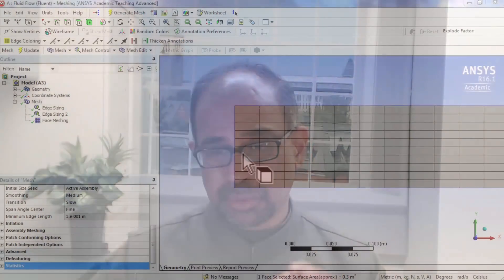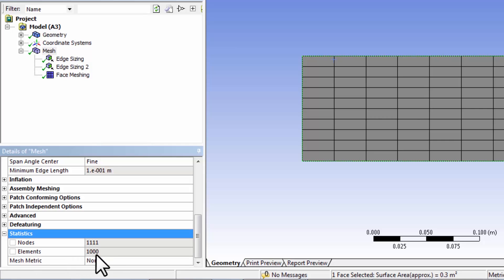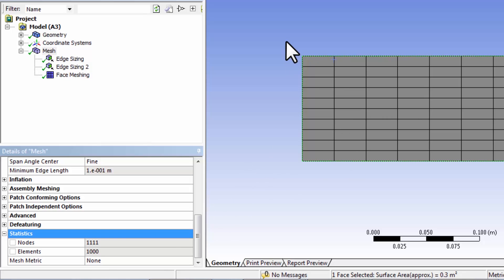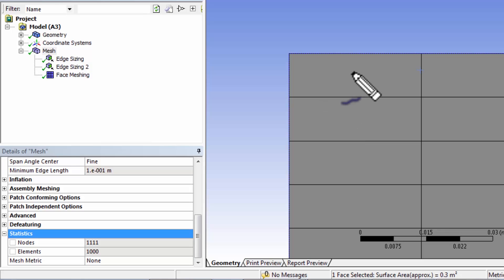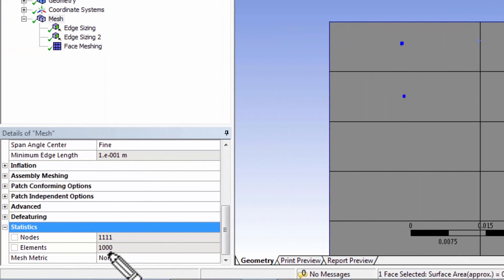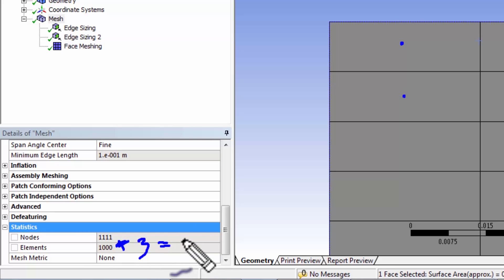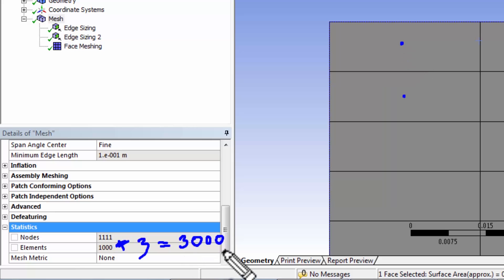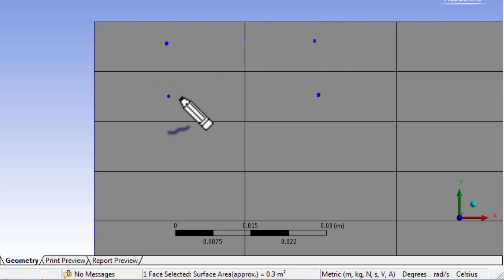CORENGR22016-V017800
4.3.4 Effect on Numerical Solution Procedure.mp4